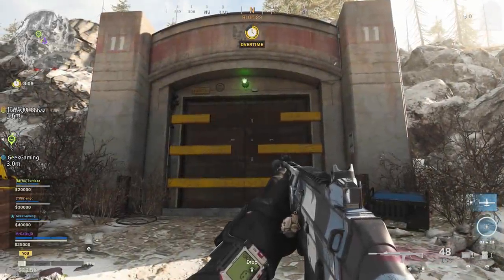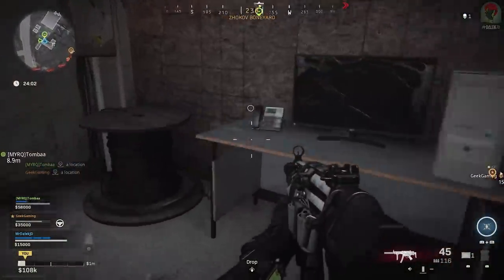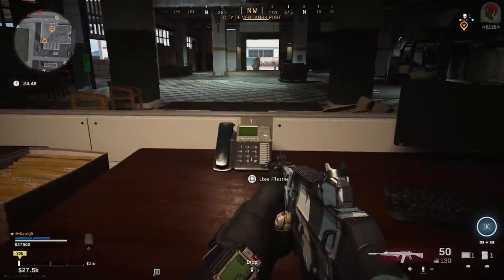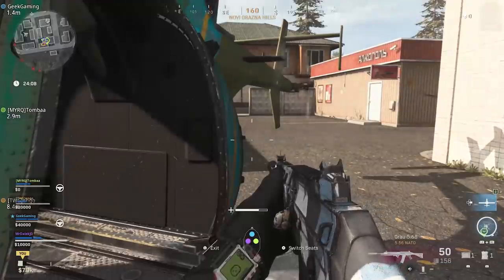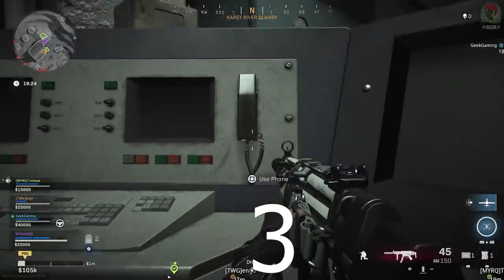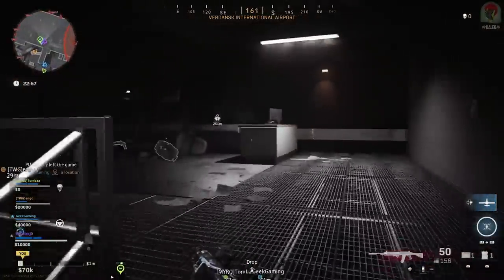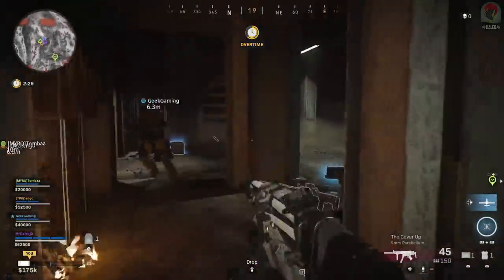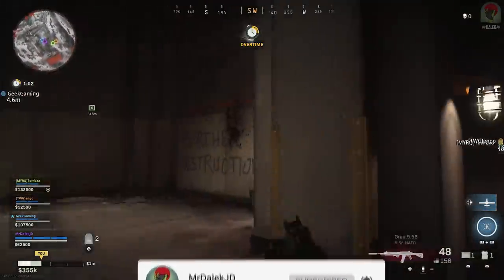HOW TO UNLOCK SECRET NUKE BUNKER 11 EASTER EGG in Call of Duty WARZONE!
The Easter Egg behind Bunker 11 has been solved - here's how to do it for yourself!
Players are now able to access certain vaults in Warzone via red access key cards and inside is a treasure trove of loot. There is one bunker that requires a bit of a more hands-on-deck approach, rather than luckily finding a key card in a loot box; that being the secret bunker. Vault 11 contains brand new blueprints, interactable objects and even a secret nuke that is likely to be linked with an overriding easter egg.

🎮 Capture your gameplay the same way I do! 👉 ►SOCIAL MEDIAS

If you enjoyed the video & want to see more Warzone, press that Like button!